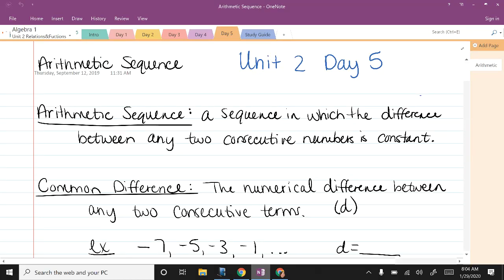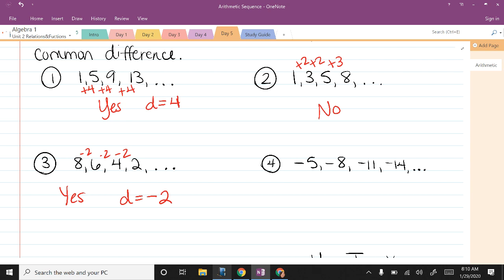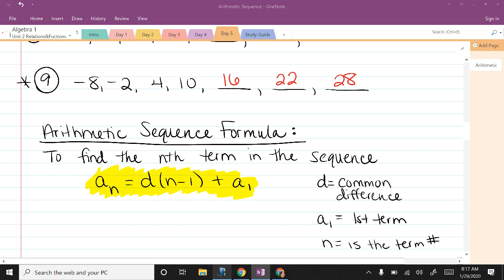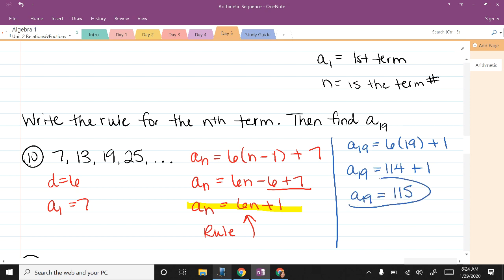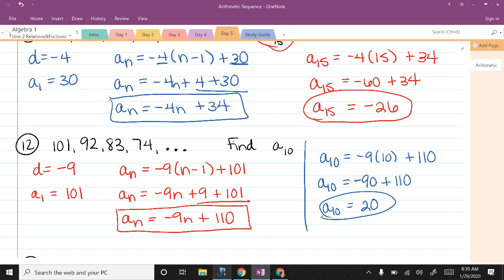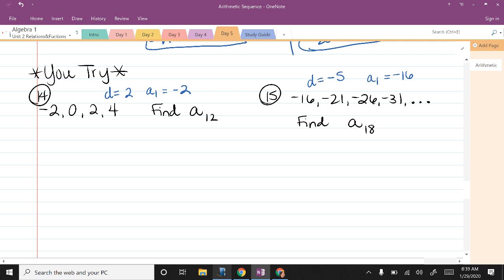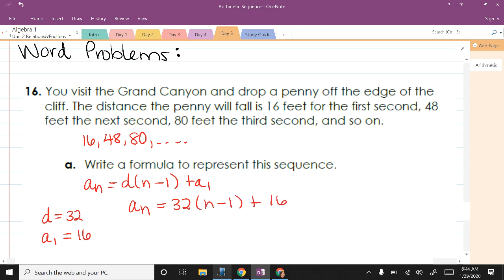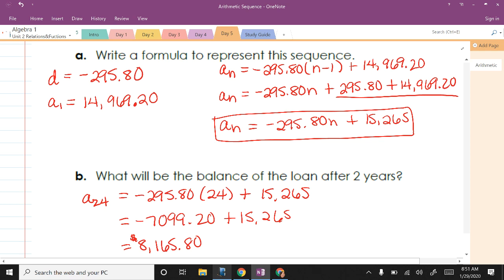Algebra 1 Unit 2 Day 5